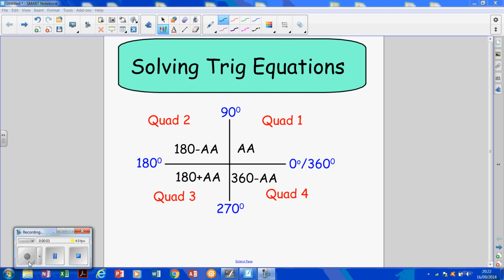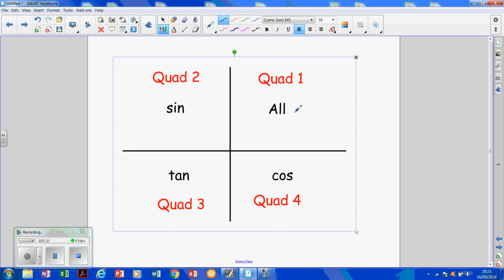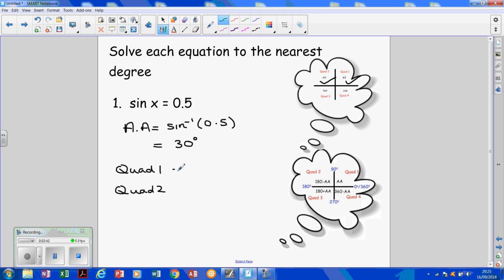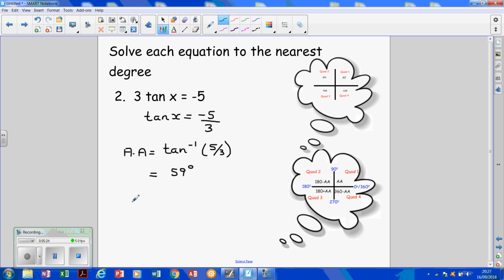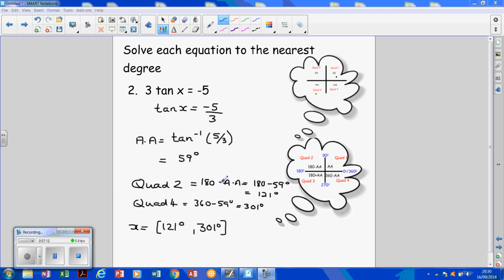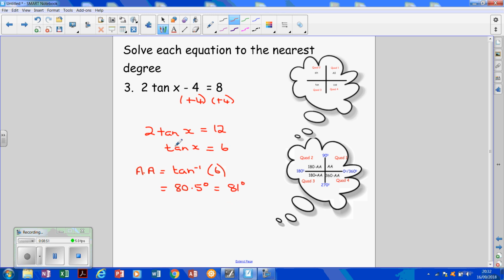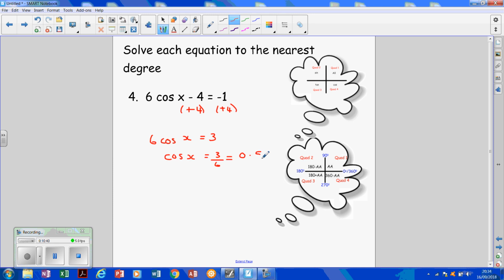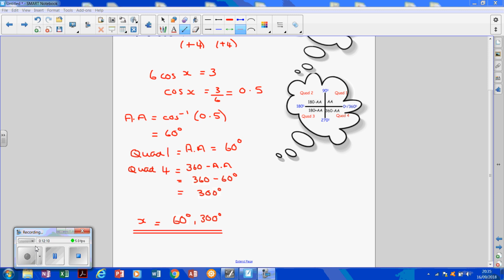Basic Trig Equations 1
Solving trig equations National 5